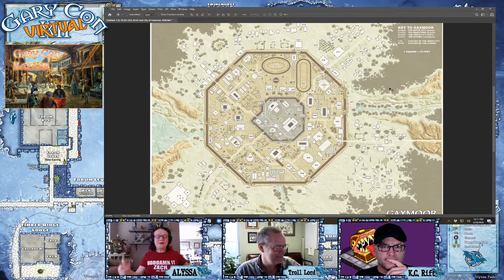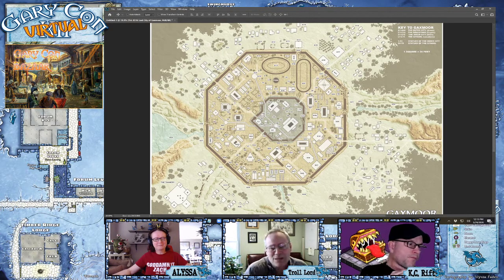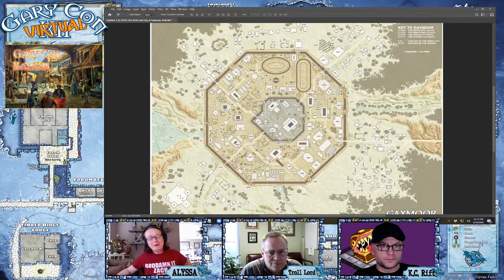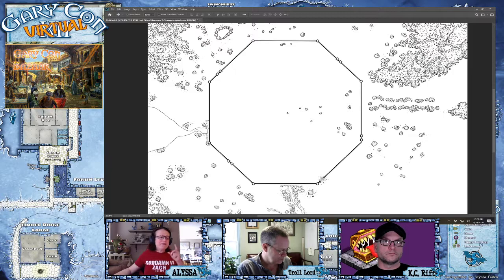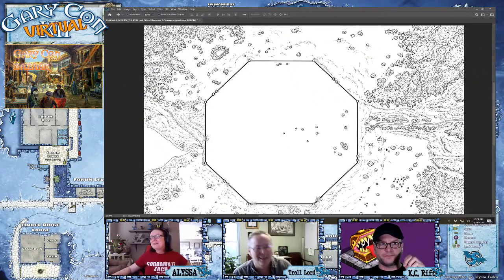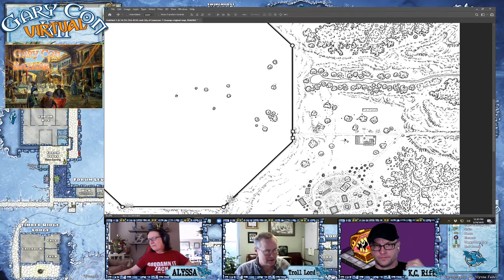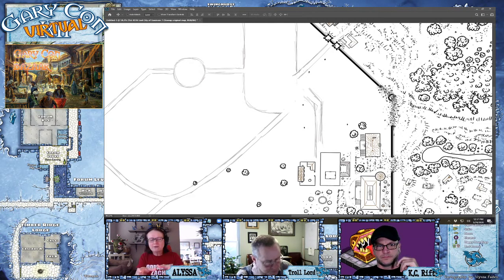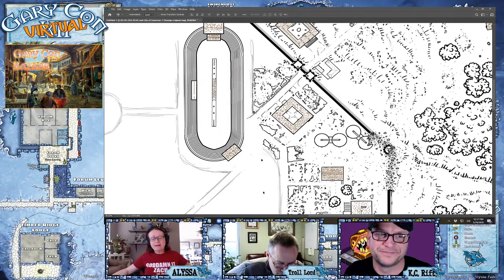Map Drawing: Deep Look of Gaxmoor w/ Special Guests! | ep 36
With special guests Stephen Chenault and KC Rift, Alyssa Faden presented a blow-by-blow walk through of the building of the Gaxmoor map for Troll Lord Games.

This was a special two hour stream as part of GaryCon 12 (virtual) and features an introduction by Stephen on the origins of the original maps and Gaxmoor, as well as close-ups of the city details.

Interested in seeing me draw live or have your own questions about the process?